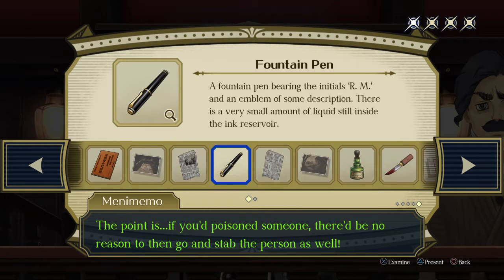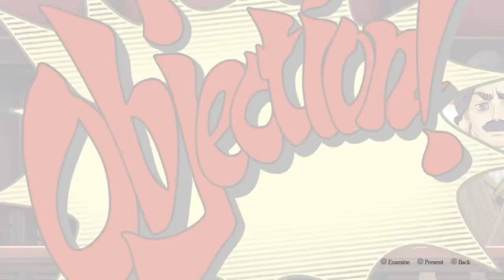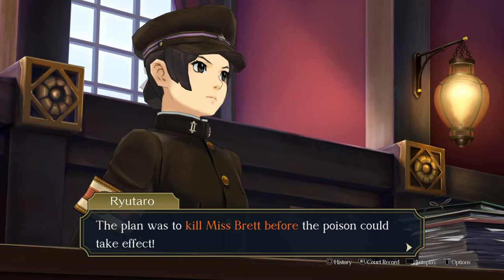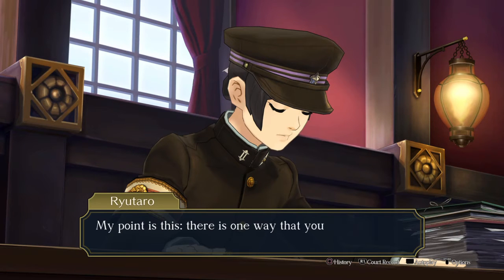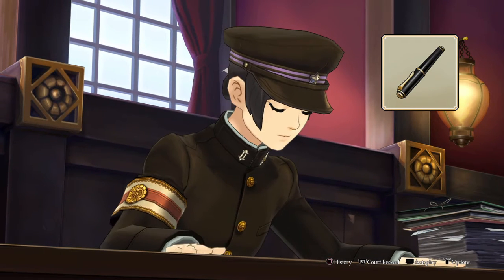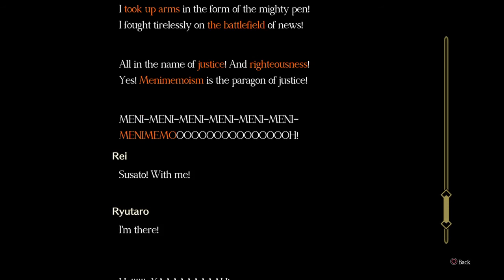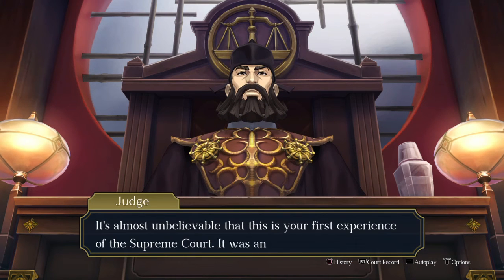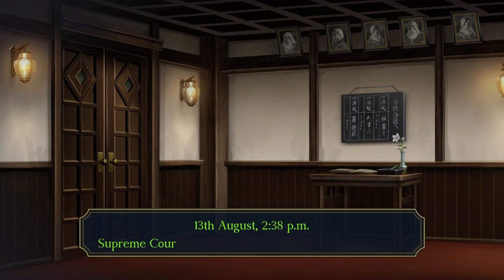So I Decided to Play TGAAC: Resolve - Part 10 | The Rise and Fall of Auchiism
We reach a shocking conclusion.